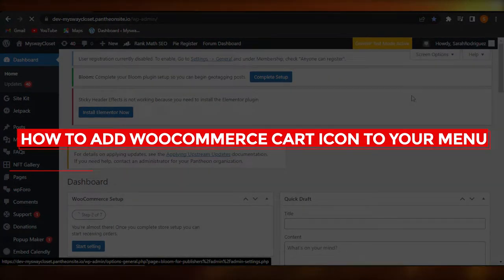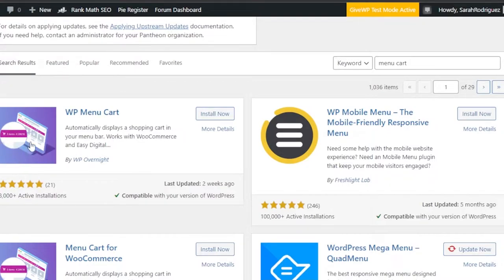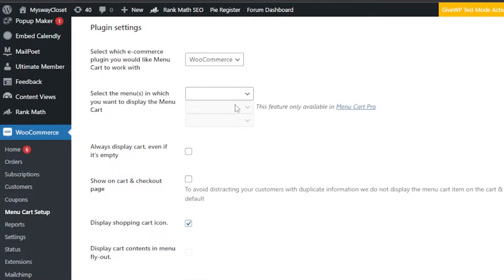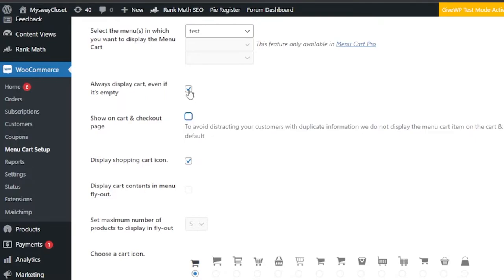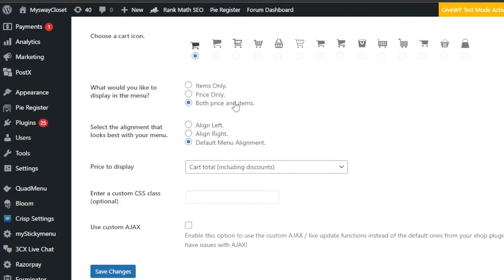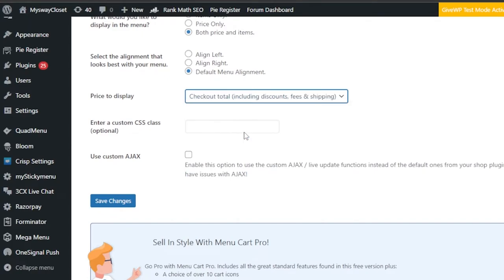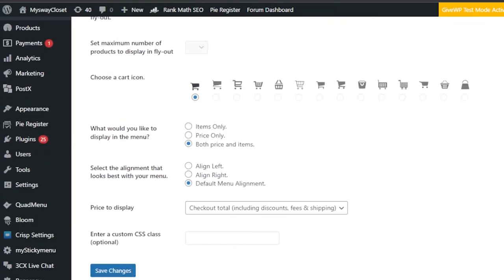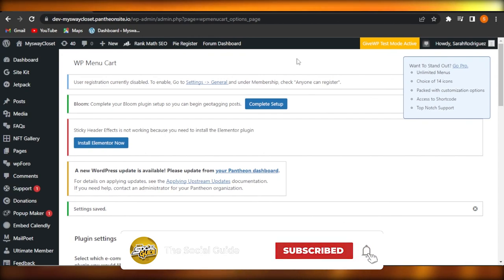How To Add Woocommerce Cart Icon To Menu - Quick And Easy!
In this video I show you How To Add Woocommerce Cart Icon To Menu. This is super easy and learn to do it in just a few minutes by following this helpful tutorial.